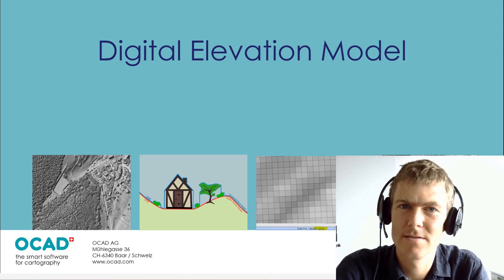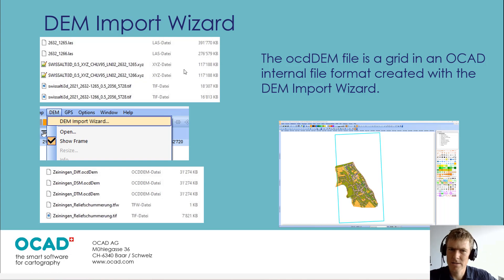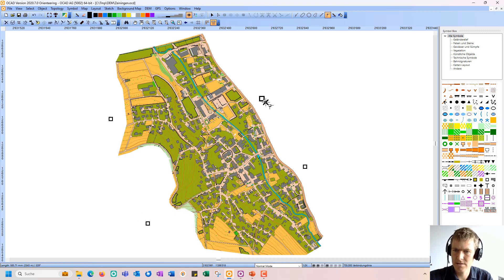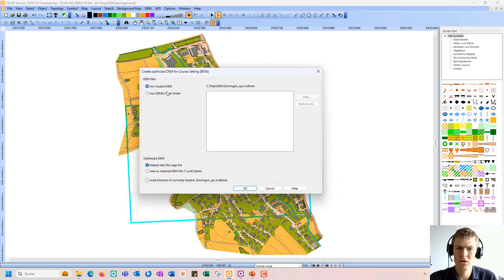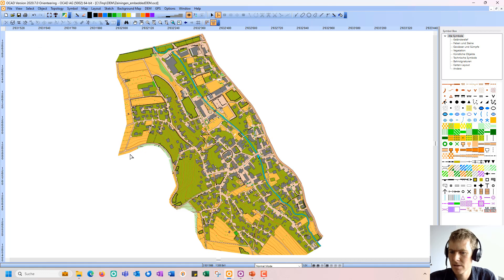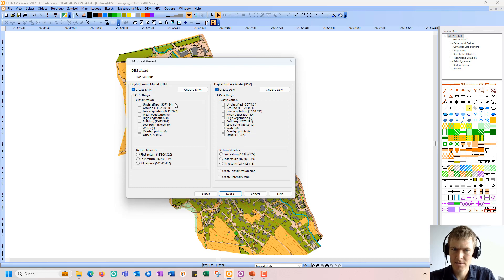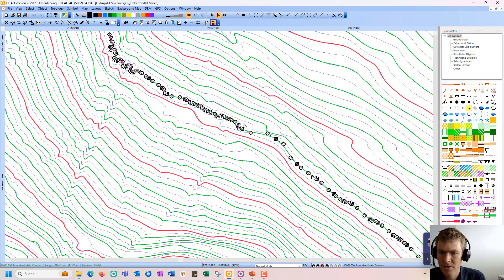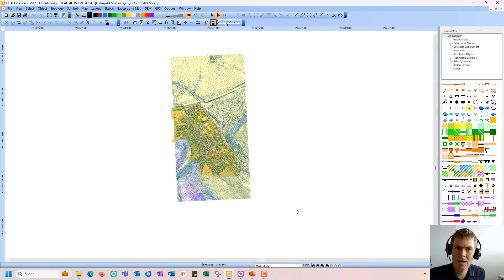Digital Elevation Model (DEM)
Chapters:
00:00 What is a DEM?
04:07 How can we create a DEM in OCAD?
07:56 Optimized DEM for Course Setting
10:55 Vegetation Height Maps
12:50 Working with LiDAR data
16:00 How can the outputs be used?